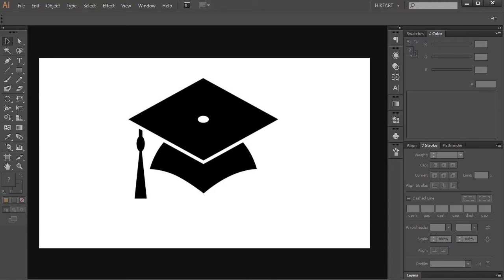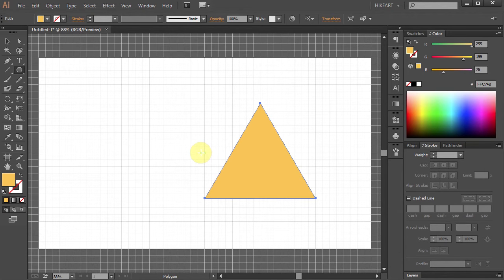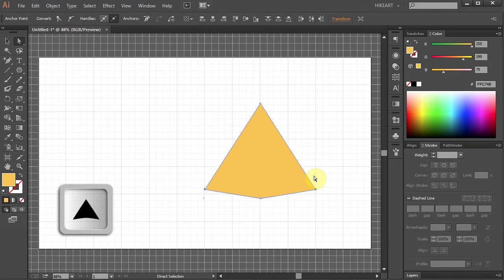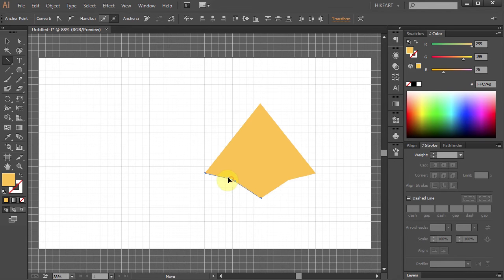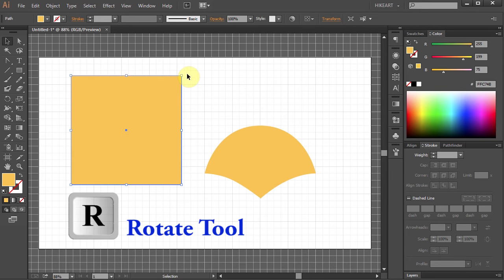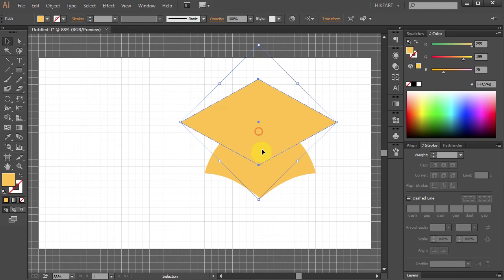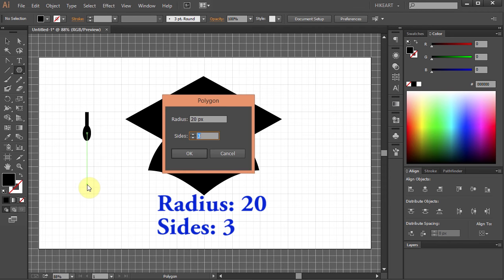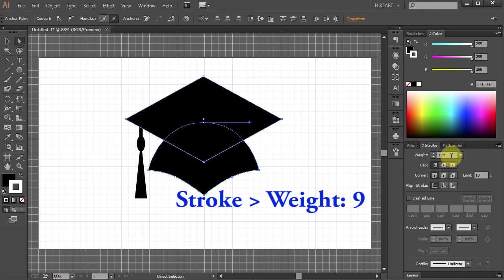How to Draw a Graduation Cap in Adobe Illustrator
Easy way to draw a graduation cap using the ellipse, rectangle, polygon, and free transform tools. More tutorials available here: (click on SHOW MORE)
TUTORIALS